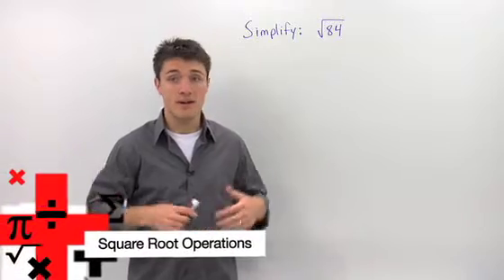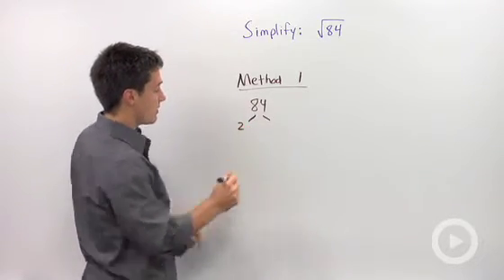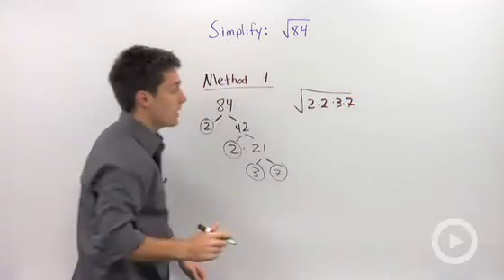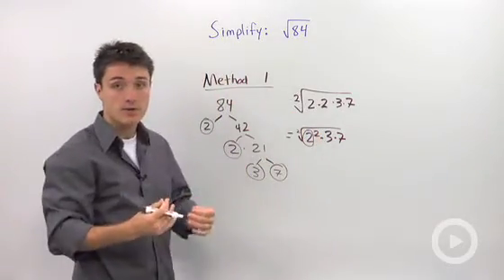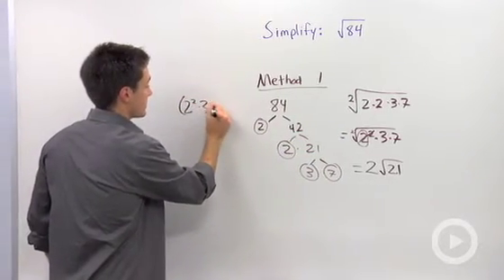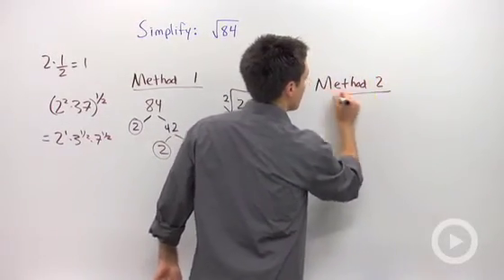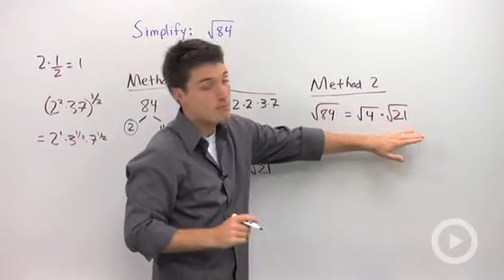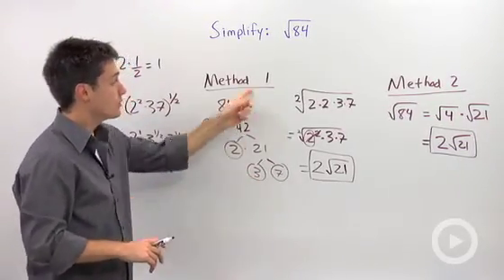Square Root Operations